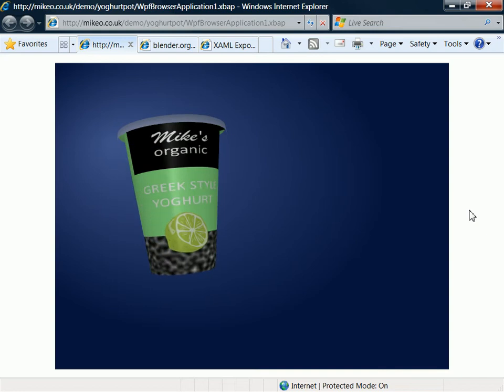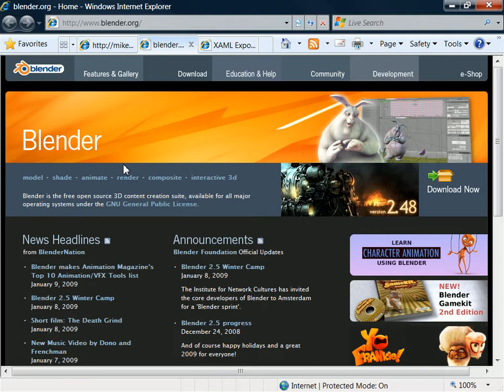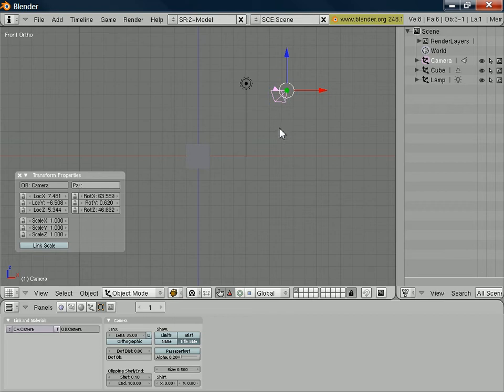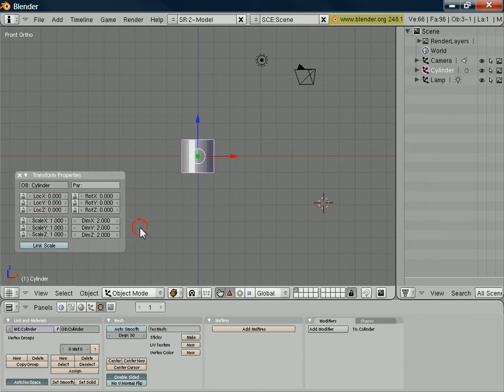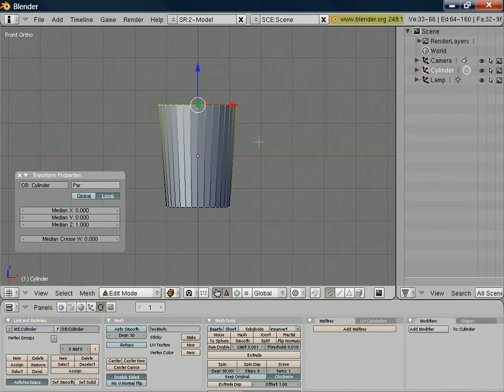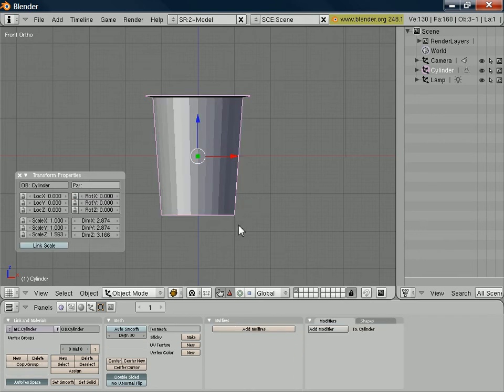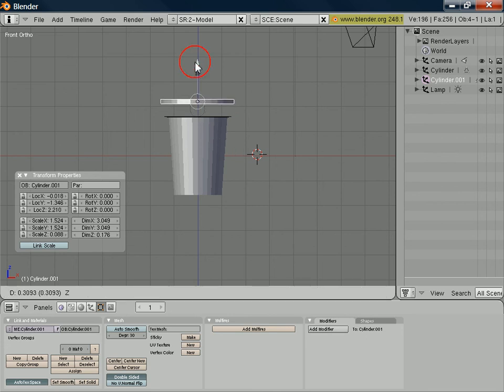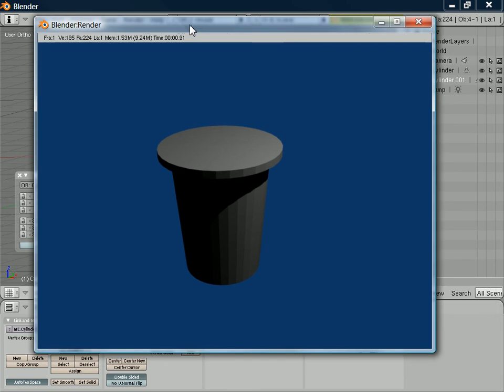HowTo Create 3D Blender Model for use in WPF - Part 1/4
If you want to build a 3D model for use in WPF (WIndows Presentation Foundation) this video is for you. We walk through the process of using Blender to create a simple model and assign surface materials etc. We then export the model and create a WPF XAML representation using Expression Blend. Finally we add some interactivity to the application to allow the user to rotate the model in 3D space.